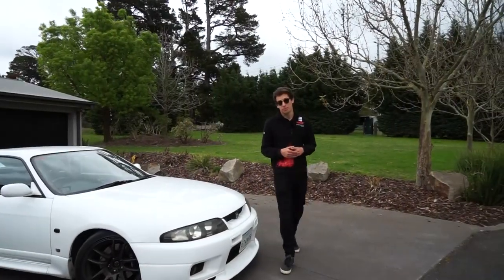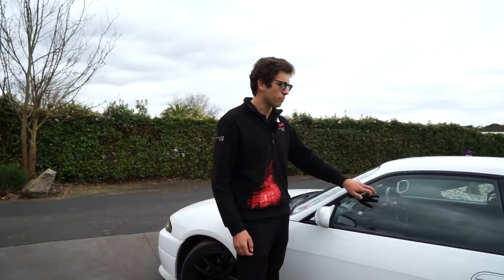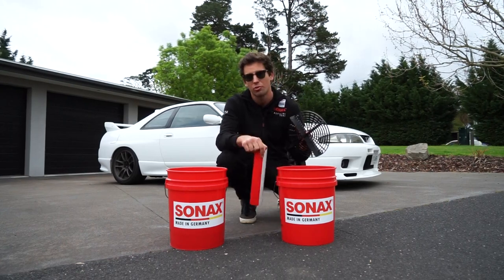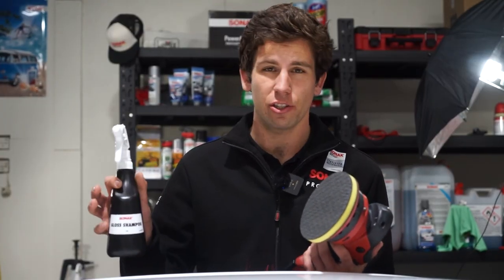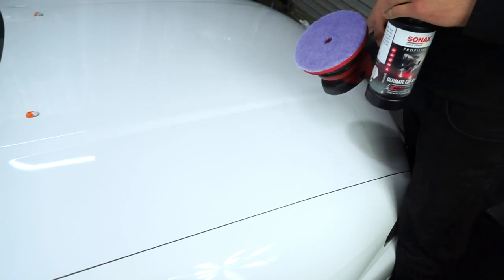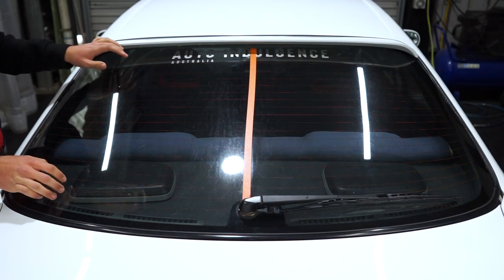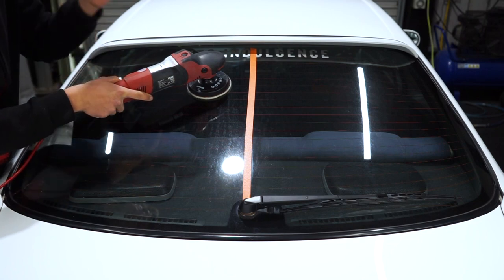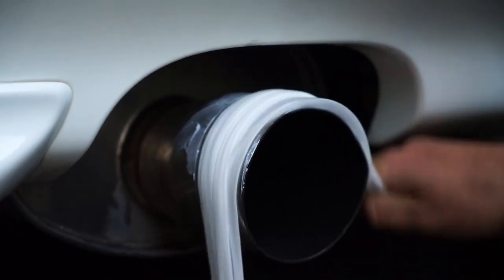Imported R33 GTR Detailed In Under 10 Minutes! | Epic Paint Correction!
This R33 GTR Came from Japan with all sorts of issues, contamination, water spots & more. See how we fixed it on todays video!

To learn more about the products we used in this video

A Massive thank you to Lalin from Auto Indulgence Australia for providing his GTR!